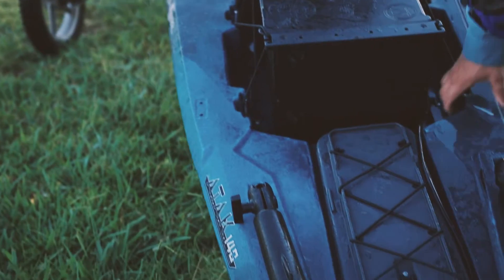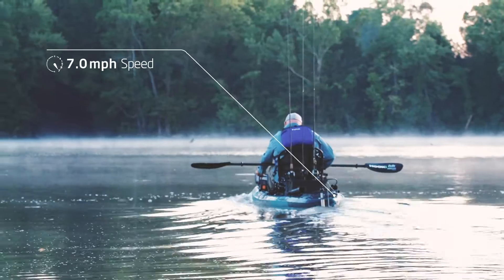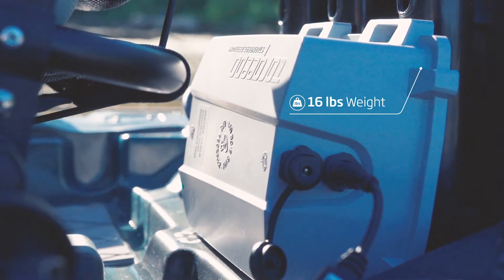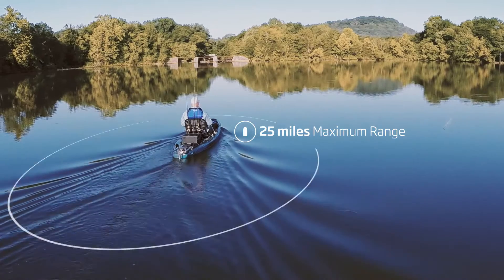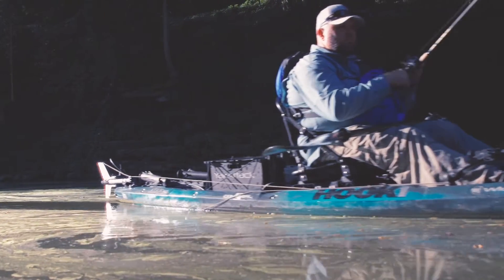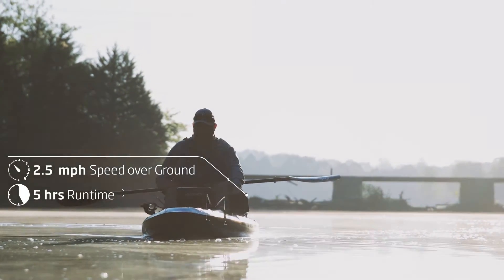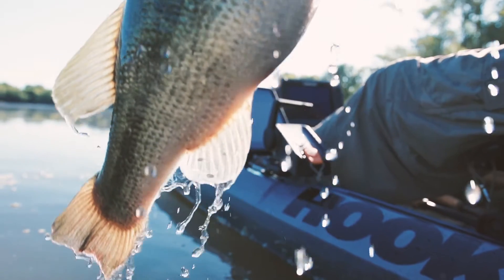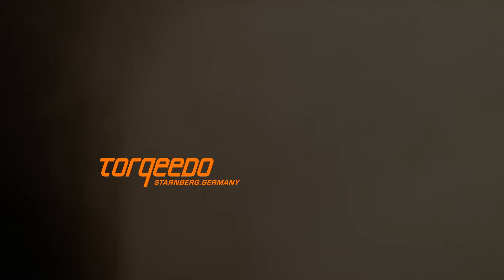Kayak Motor - Torqeedo Ultralight 403 (imperial units)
The extremely light Ultralight 403 fits on all popular types of kayak, and there are special models for special requirements.
The name says it all – the ultra-lightest outboard on the market: 16 lbs including battery.
The integrated on-board computer provides a GPS-based calculation of the remaining range.
The Ultralight 403 doesn't limit your paddling performance but can – when called on – give you the right push: ideal against the current, the wind or tired arms. It packs a powerful punch and shows real endurance when it matters.